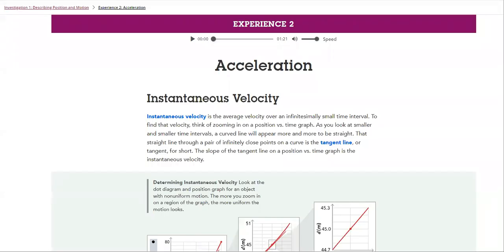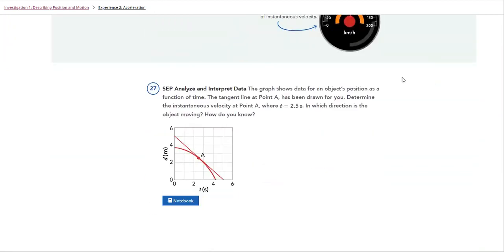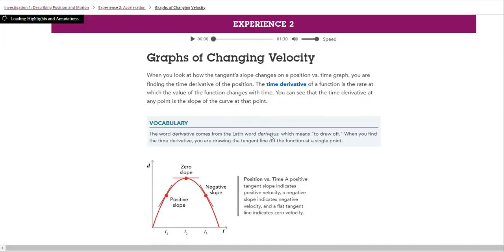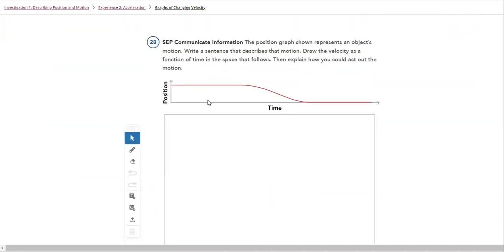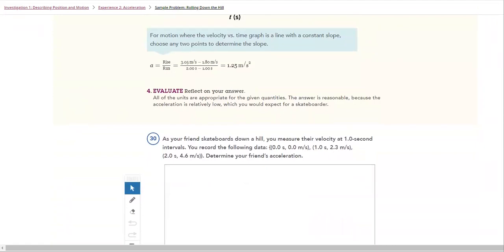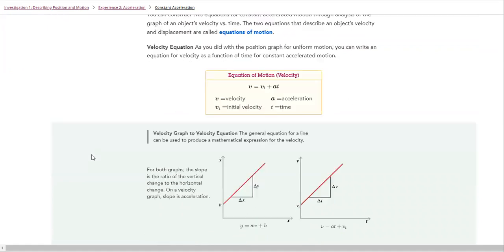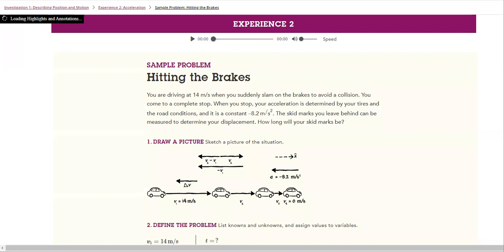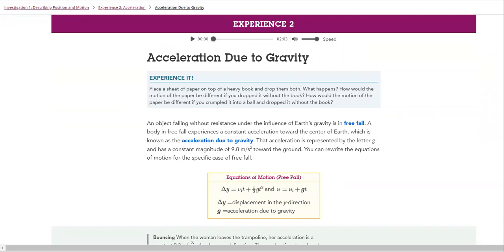W2 modelling motion- Physics by Ms.Ghada